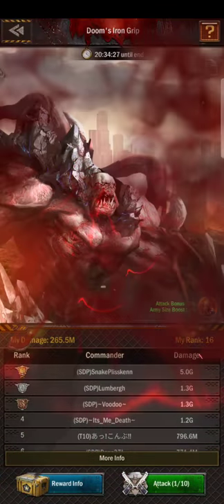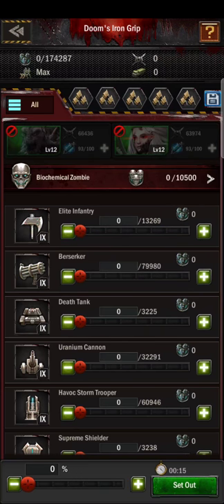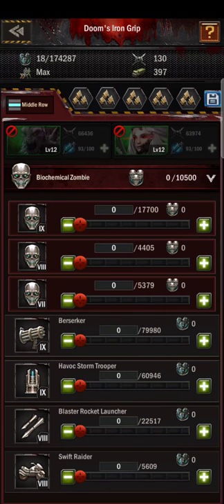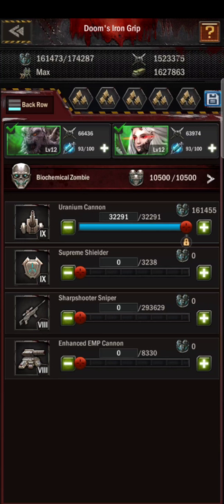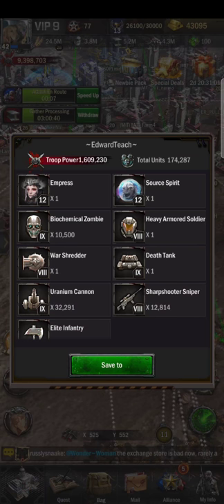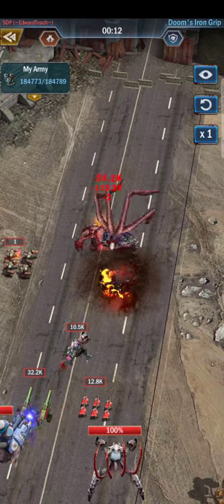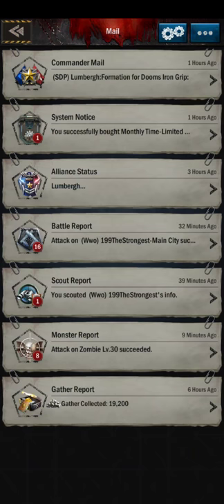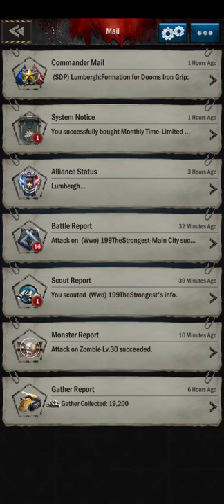Age of Z Origins - New Best Fleet for Dooms Iron Grip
Correction note: After further testing T9 Cannons outperform T10 Laser Cannons.

After game update, new formation for Dooms Iron Grip.

1 of each of 4 Front row types
Maximum Zombies
Best damage Back row in the following order (max each before moving to next):

T11 Cannons
T10 Snipers
T9 Cannons *
T10 Laser / EMP *
T8 Snipers
T8 Laser / EMP

* I haven't tested where T11 Shielders fall in damage output compared to T9 Cannons or T10 Lasers

Member of the AOZVetsYouTube​ AOZVets​ program. You can read more about AOZ Vets YouTube​